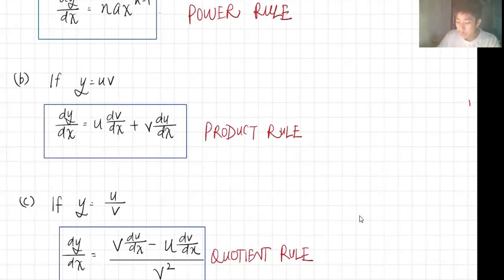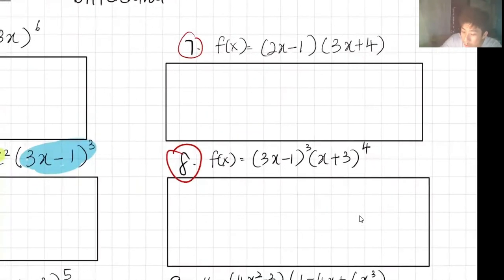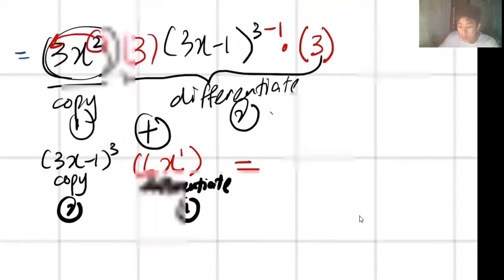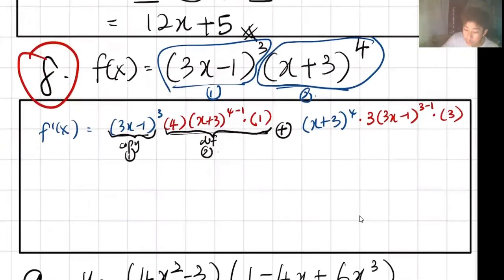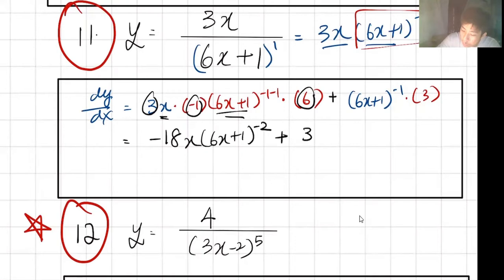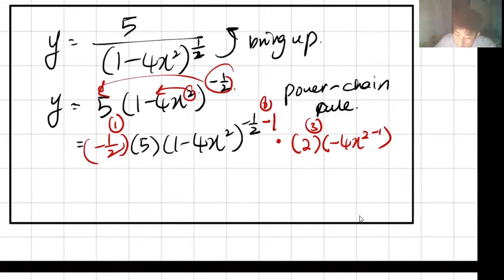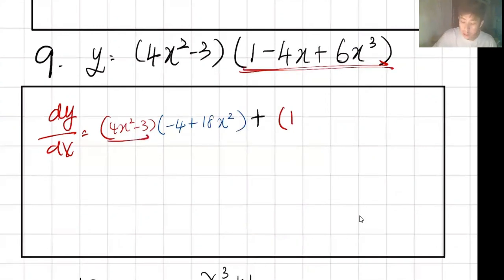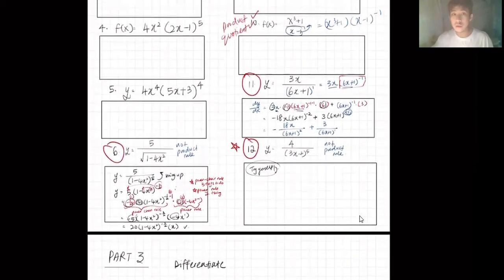F5 Add Math : Chapter 2.2 (Theory + Questions) - Product Rule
📀About this video:
1. COMPLETE & DETAILED discussion on the THEORY & QUESTIONS on PRODUCT RULE
2. TIPS & ADVICE on different aspects including The Math Concepts, Questions, Personal Developments & LIFE

⏳Timestamps:
00:00:00 | Intro
00:00:30 | Theory on Product Rule
00:04:12 | PART 2 Q2 (halfway)
00:05:20 | PART 2 Q7
00:07:34 | PART 2 Q2 (complete)
00:11:32 | PART 2 Q8
00:15:45 | PART 2 Q11
00:20:46 | PART 2 Q6
00:27:01 | PART 2 Q9
00:30:06 | Summary/Outro